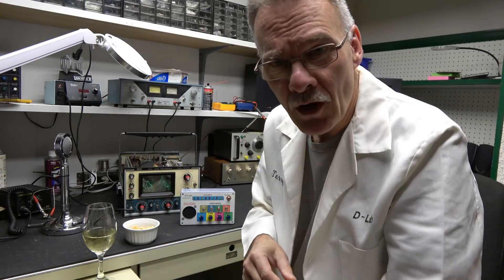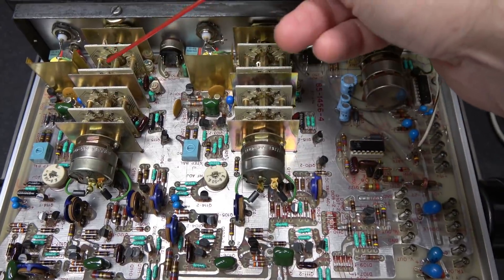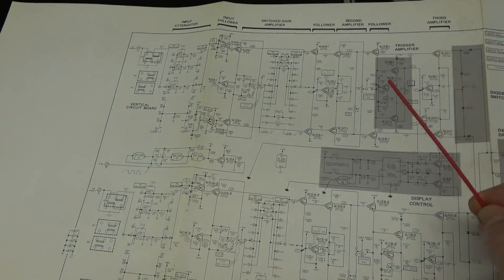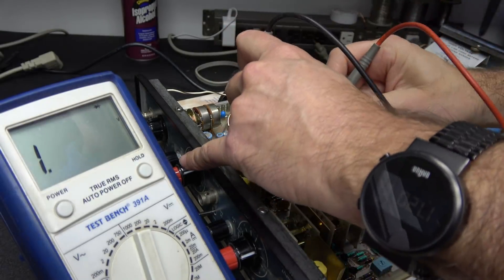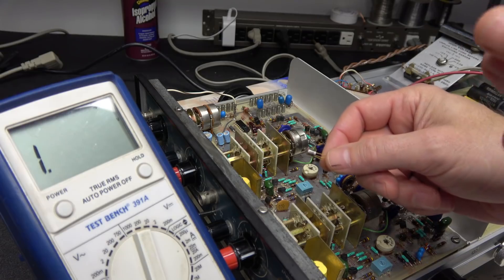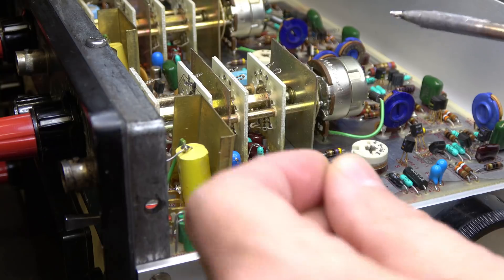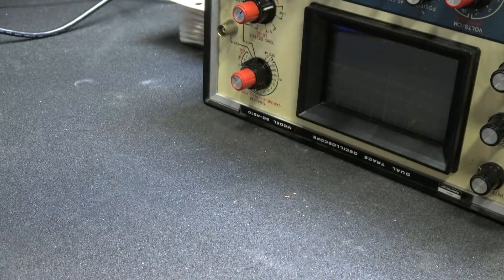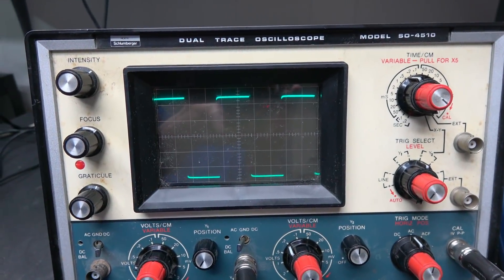How to repair Heathkit IO-4510 Oscilloscope Vertical Channel Part 2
Part 2 of the Heathkit oscilloscope restoration. In this video, I will troubleshoot and repair Channel 1 vertical input circuit. This is a vintage piece of test equipment. Back in the day, I would kill for one of these scopes. Now you can find them for peanuts. In a way, I like that, but in another, it makes me sad for the Heath company. What a great point in history. Plus, what a loss for our culture. Heathkit was not just about selling kits, however promoting a culture of common sense electronics. They were my elmer's. I followed their direction, formed me to the technician I am today. My goal was to be the goto electronics guy. They made it happen. I wish that I could go back in time, work at HEATHKIT!